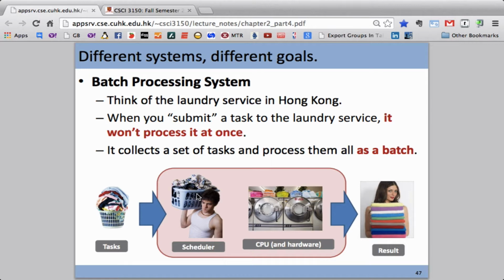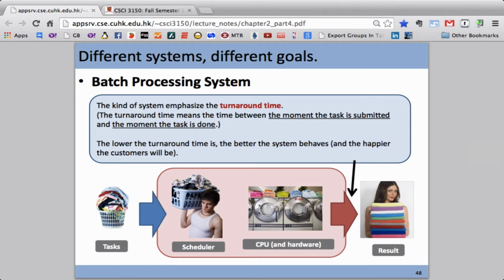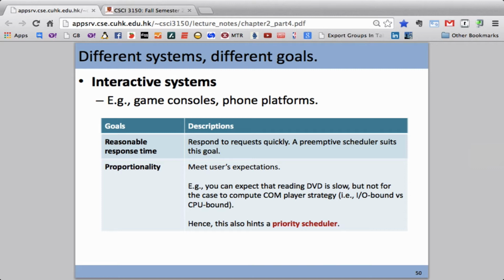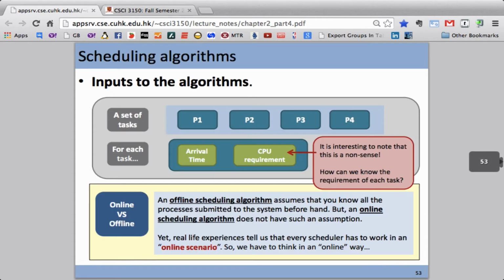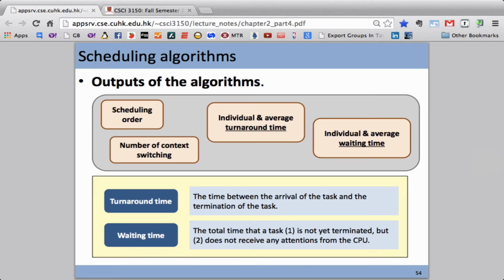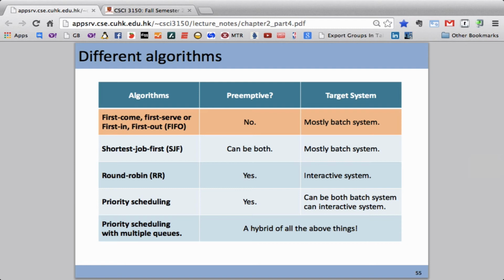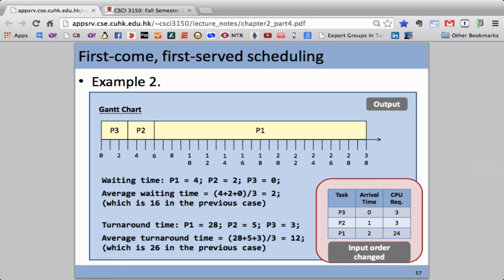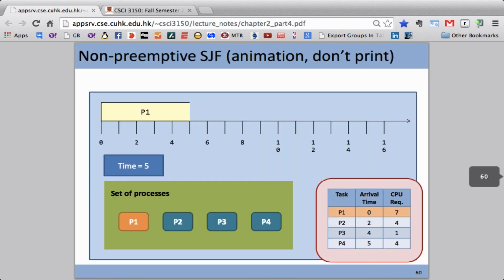CSCI 3150 Lecture - Scheduling algorithms (Oct 6)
In this 45 minute lecture, we have introduced several concepts: turnaround time, waiting time, and different scheduling algorithm.